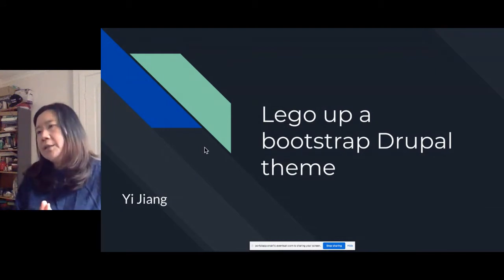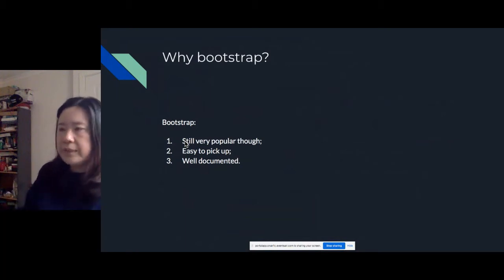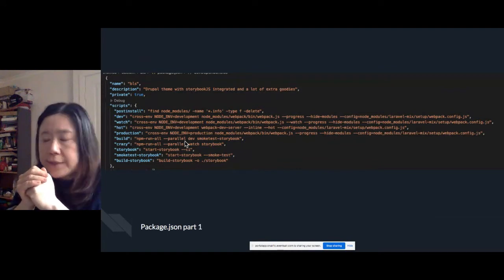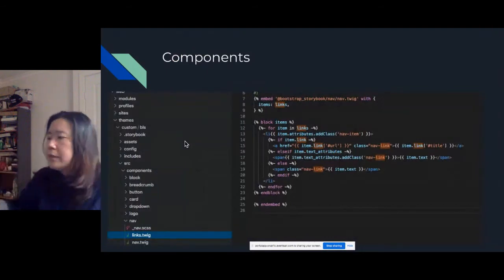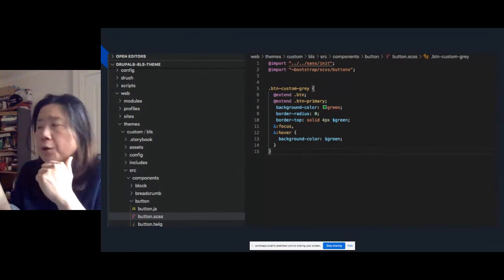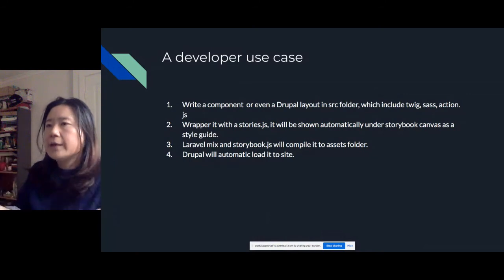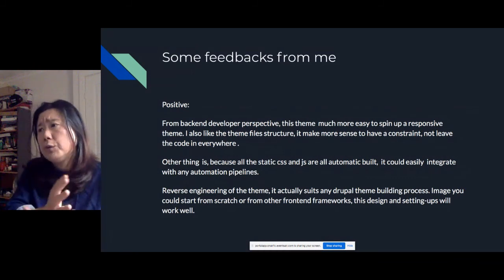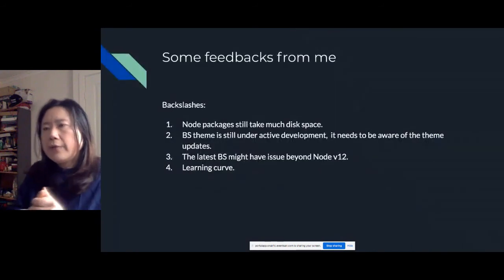Lego up a bootstrap Drupal theme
Inspired by Drupal bootstrap_storybook theme, I started to enjoy the process of building a responsive theme based on different pieces of frameworks. It's like building a lego project with all the puzzles and boxes. The good thing about using either Radix or Bootstrap_storybook to build the sub-theme is that it's pretty easy to implement with a couple of commands, then start it straight away. However, by looking at this theme work, I started to know how all these bits and pieces are working together.

In this session I would like to share my experience building a Drupal theme via all these stunning npm tools and frontend frameworks.

We'd love to get your feedback on this year's DrupalGov event

Presented by: Yi Jiang, ABS
Level: Intermediate